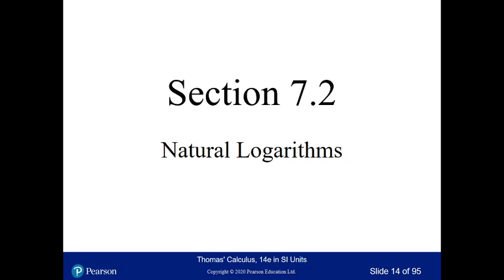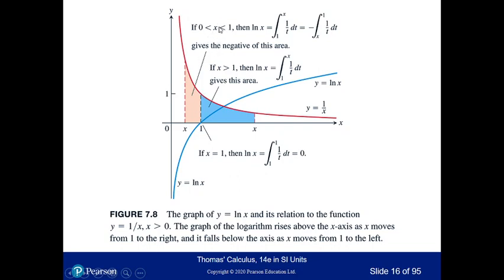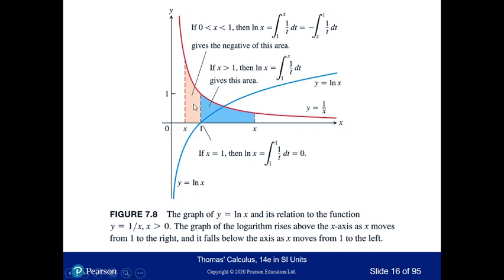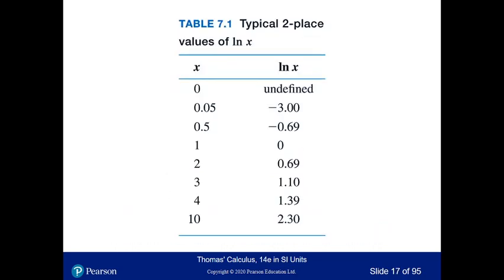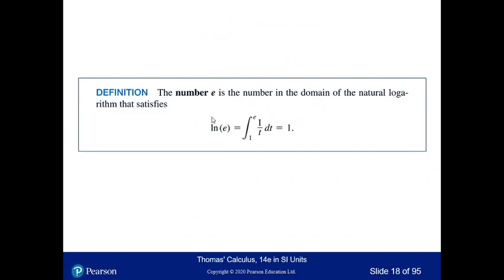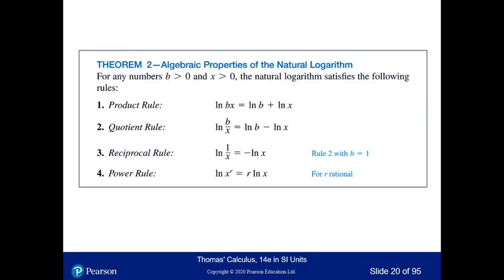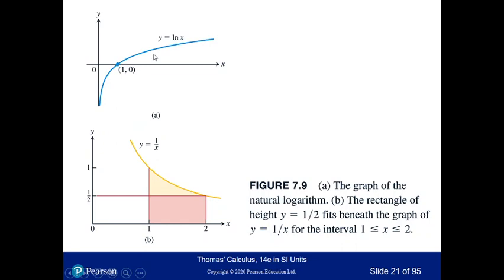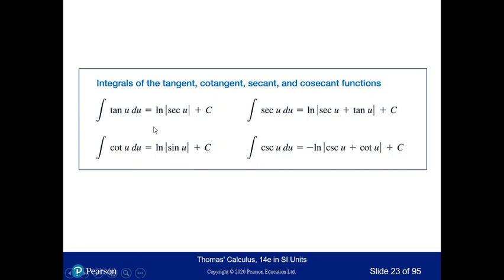Chp7.S2. Natural Logarithm.